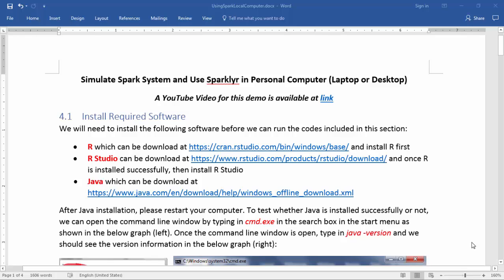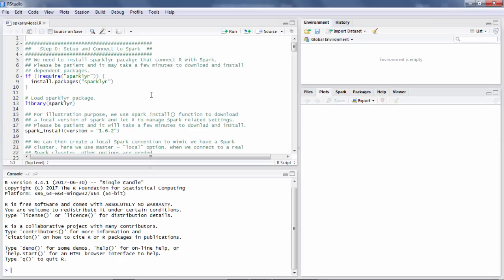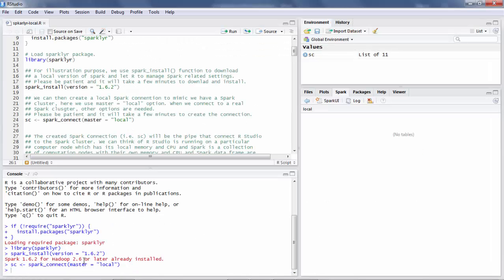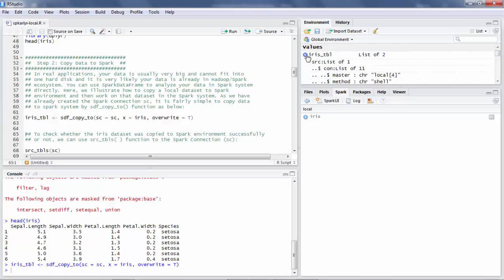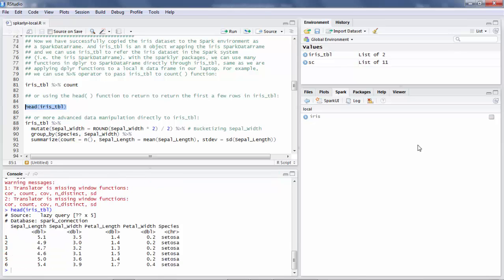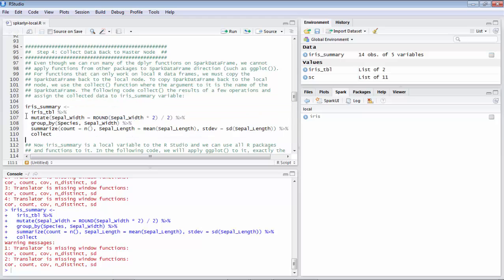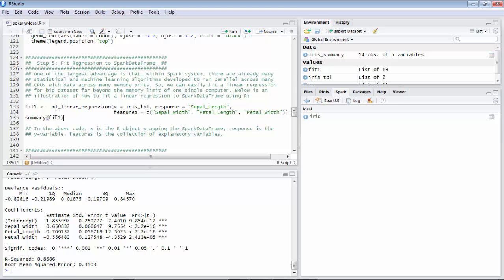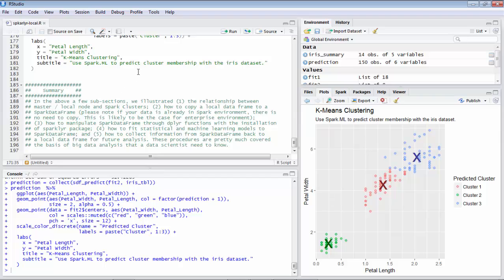R studio sparklyr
How to use R studio to connect to local Spark environment